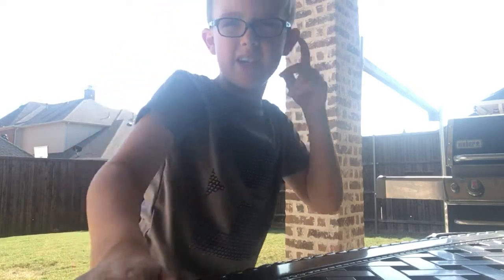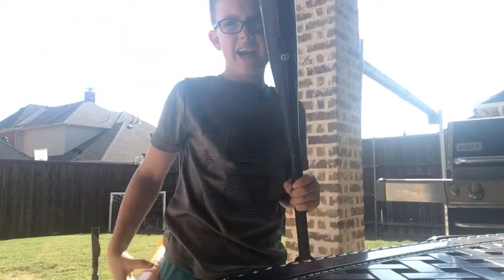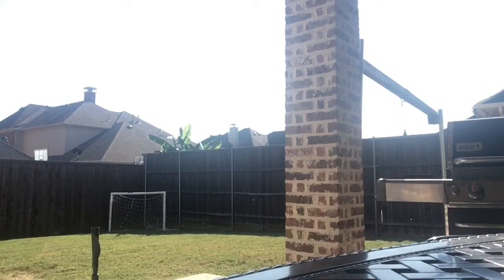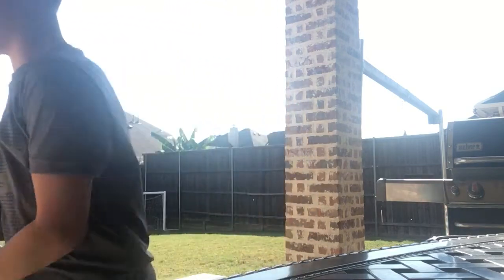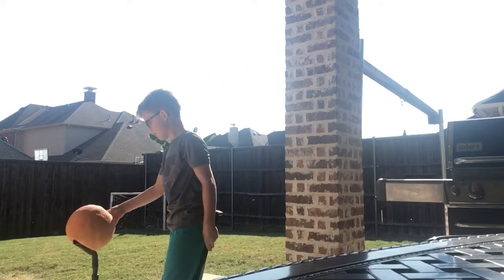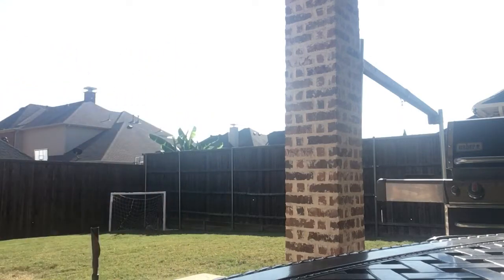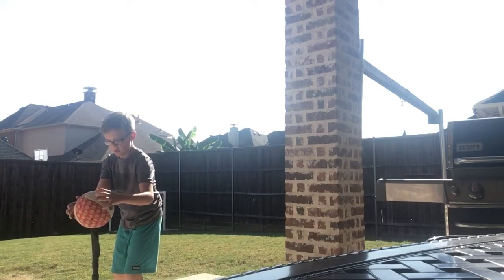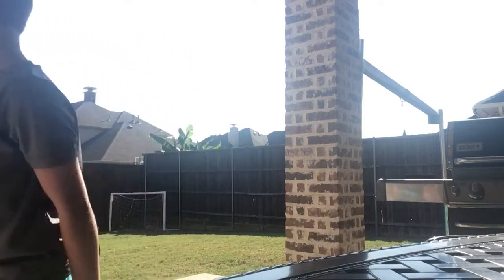Hitting nukes over my fence